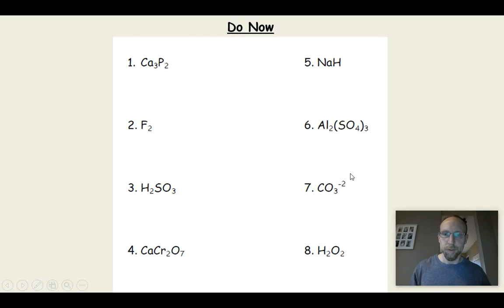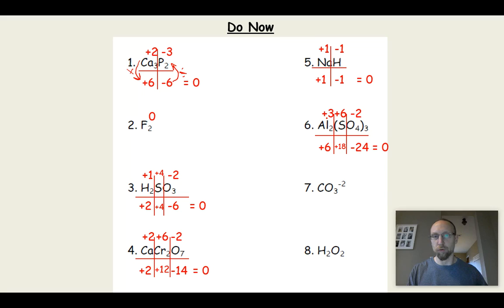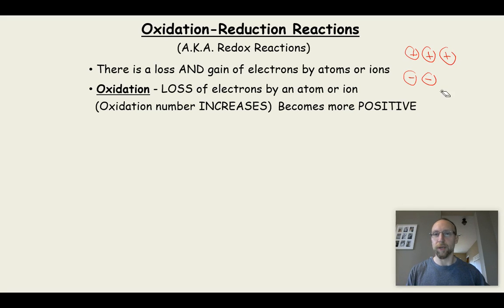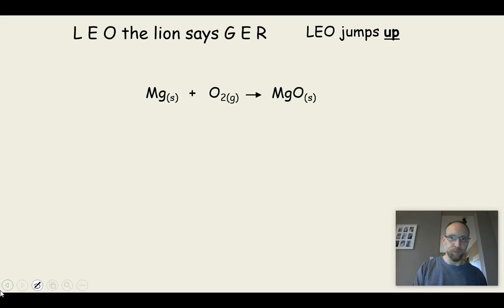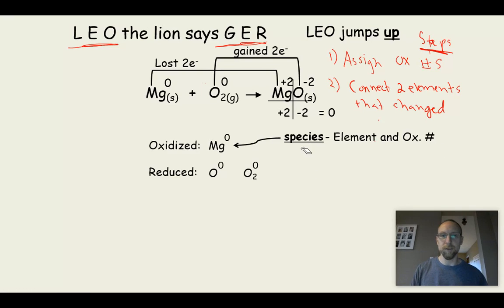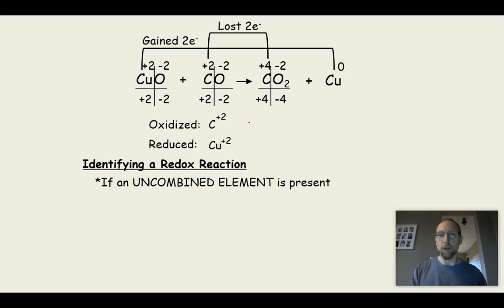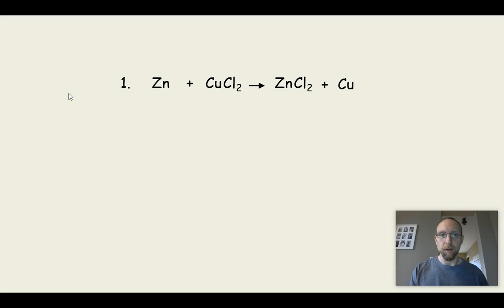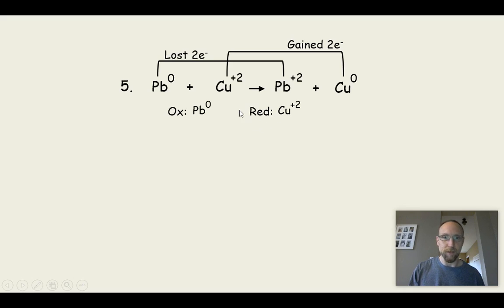Oxidation-Reduction Reactions Lesson